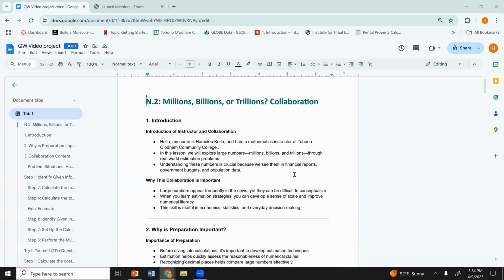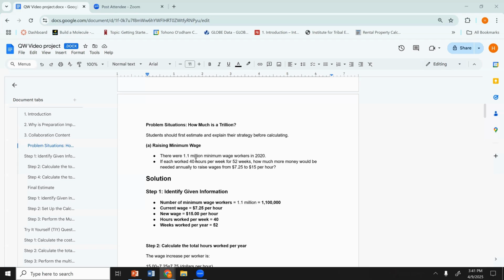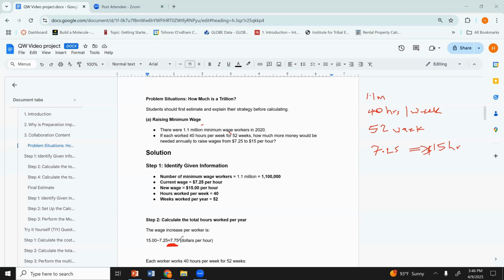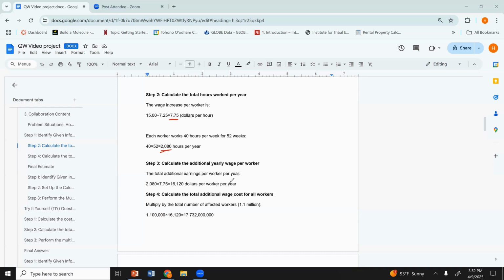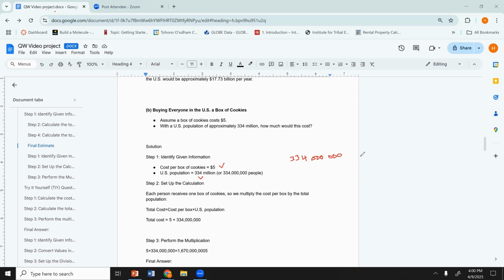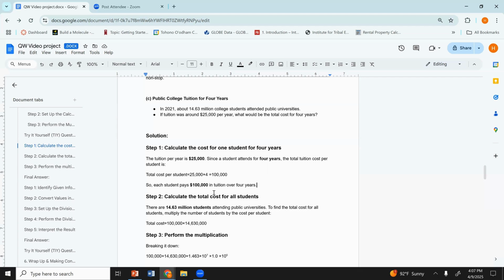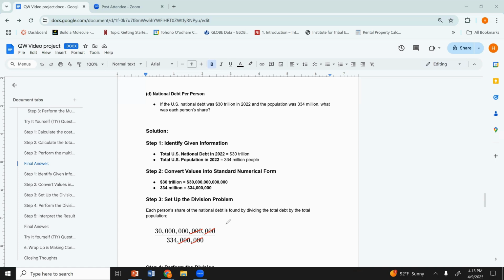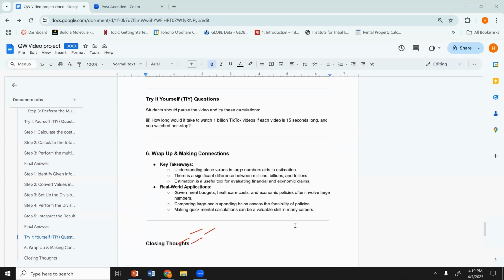N 2 Millions, Billions, or Trillions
In this lesson, we will explore large numbers—millions, billions, and trillions—through real-world estimation problems.